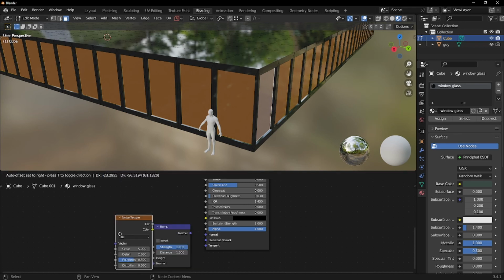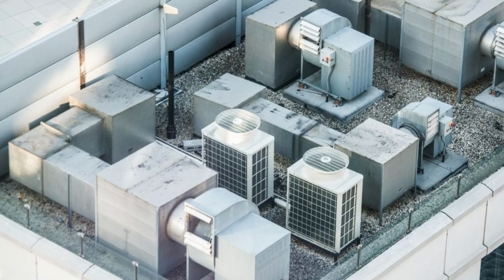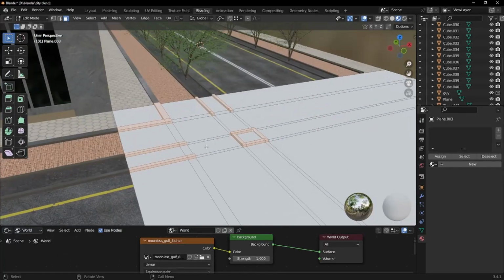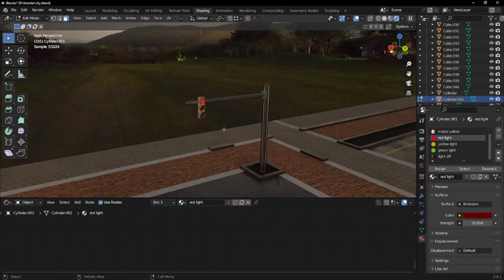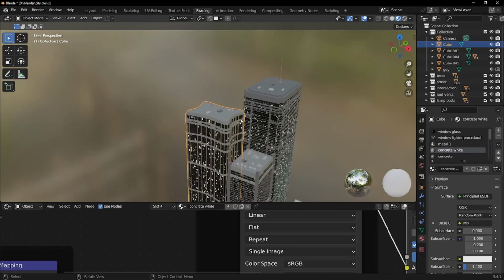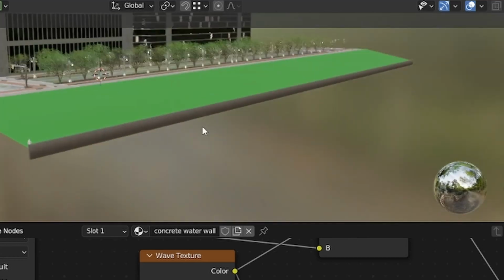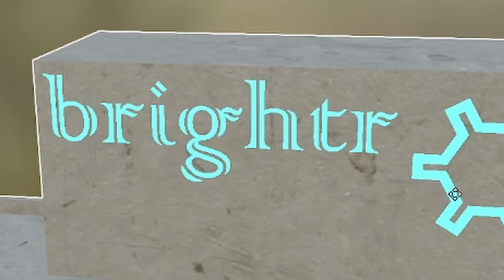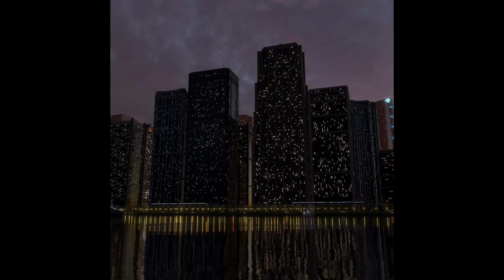I tried making a city with CGI